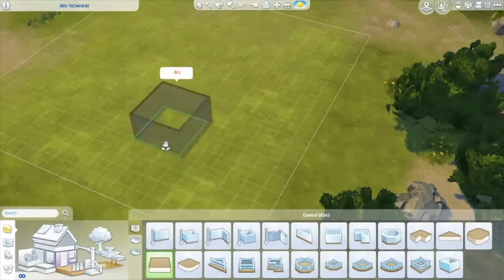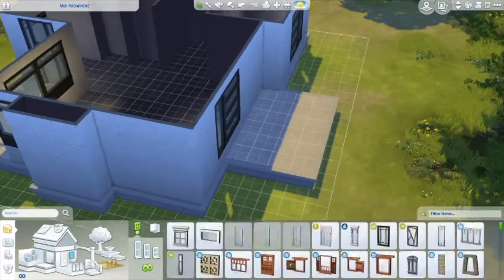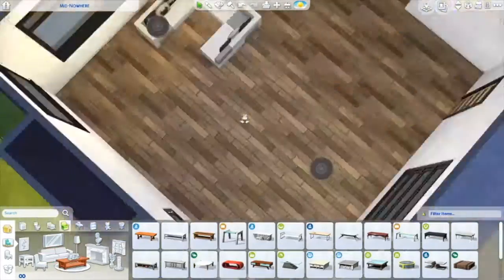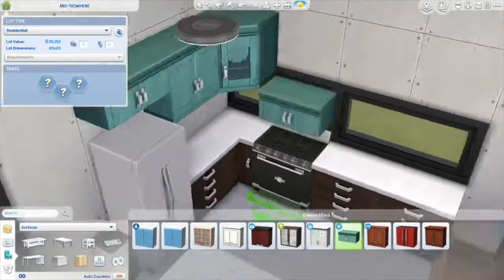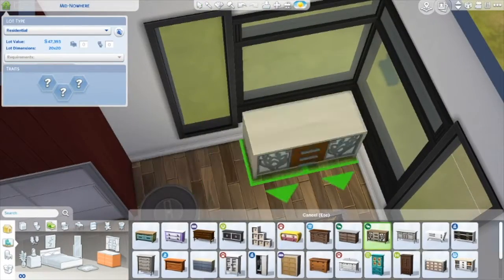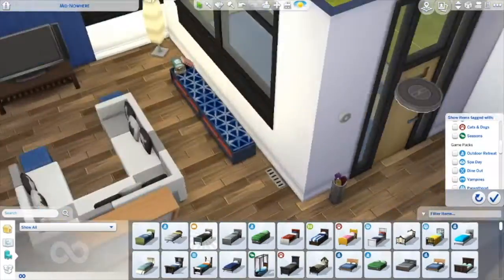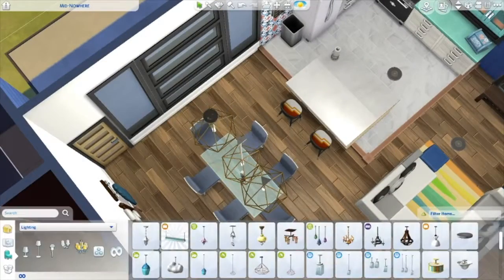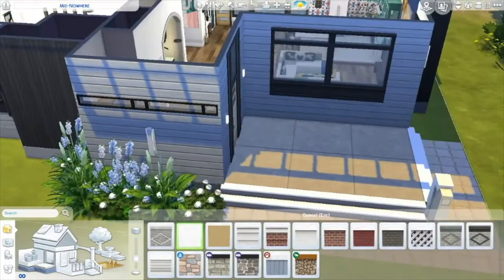THE SIMS 4- SEASONS- Small and Compact Contemporary Speed Build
Compact contemporary home perfect for a any sim!